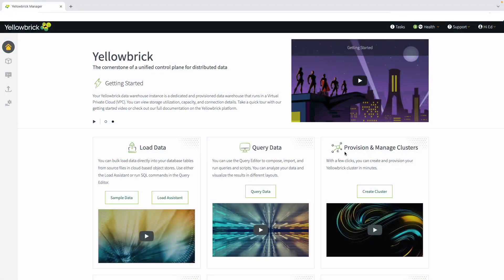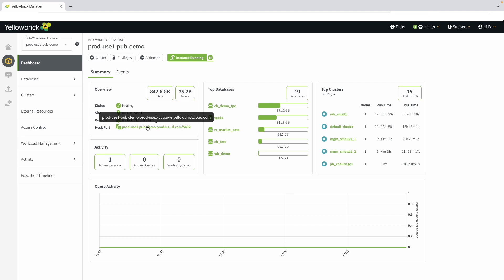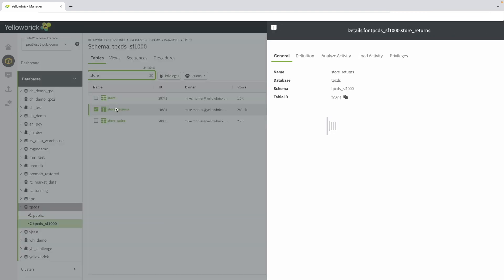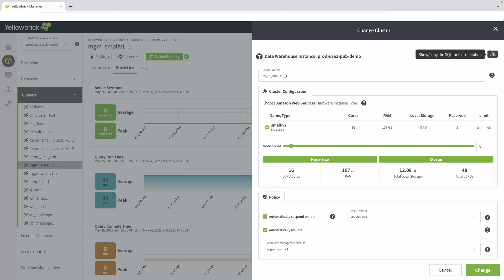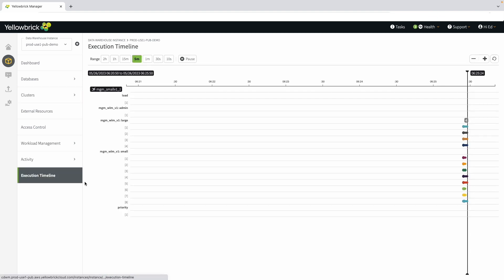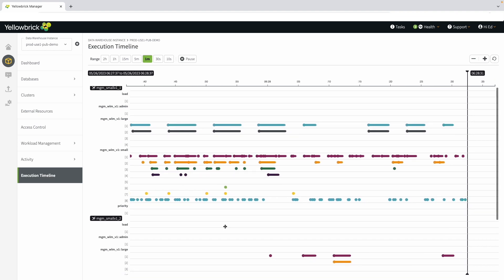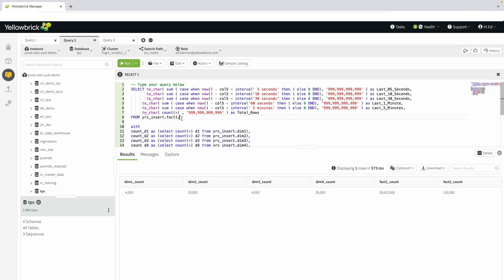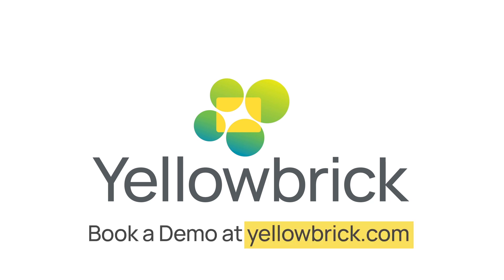A Brief Tour of the Yellowbrick Data Warehouse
Welcome to our demo of the Yellowbrick Data Warehouse and Yellowbrick Manager.

Getting started with Yellowbrick is simple. The Yellowbrick Manager provides a user-friendly interface that offers quick access to loading and querying data, managing clusters, exploring databases, and connecting your applications. It's designed to simplify your data management tasks.

Discover the power of managing your data warehouse instances within Yellowbrick Manager. You can monitor running instances, manage multiple instances across different clouds, and gain insights into data loading, instance health, and version details. Connecting your favorite applications is also simple - if your tool supports Postgres, it'll work with Yellowbrick.

Watch this comprehensive demo and discover the robust functionality and simplicity of the Yellowbrick Data Warehouse and Yellowbrick Manager. Start leveraging the power of a cloud-native data warehouse solution for your business.

Chapters
00:00 Welcome
00:20 Getting Started
00:54 Navigation
01:19 Warehouse Instances
02:54 Databases
04:28 Clusters
07:43 Workloads
09:58 Yellowbrick Query Tool
11:58 Yellowbrick Load Assistant